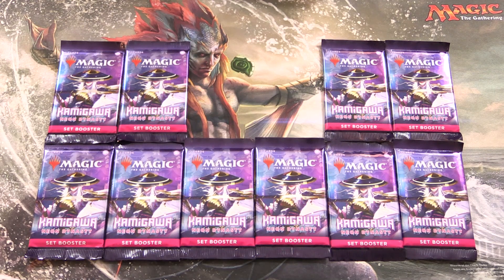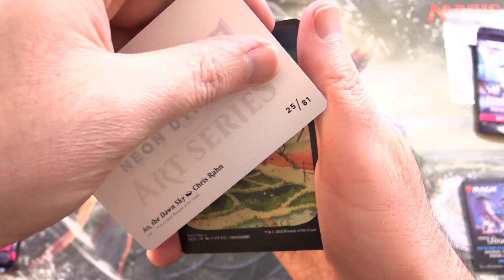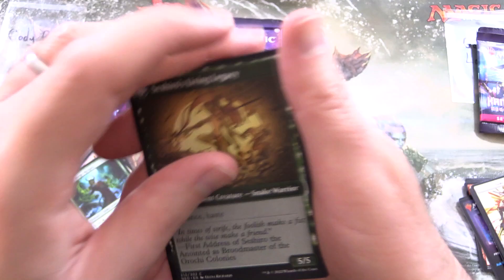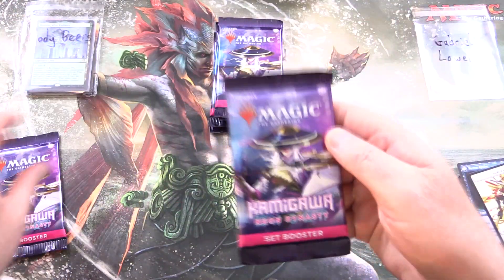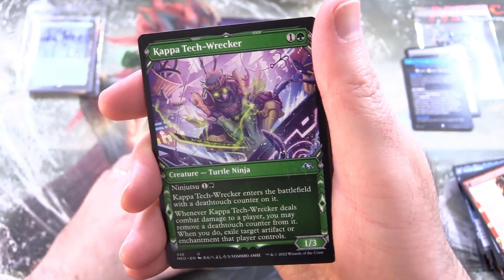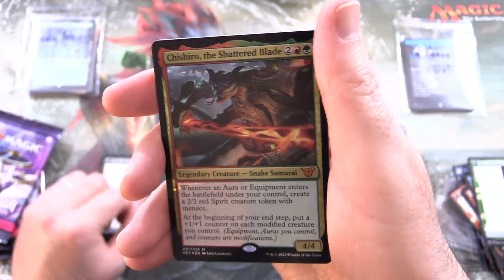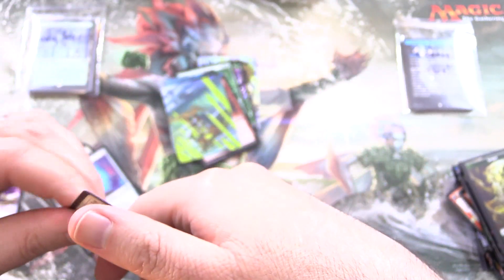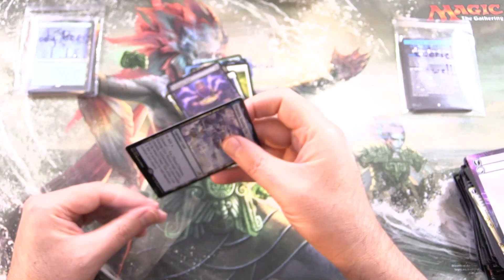Kamigawa: Neon Dynasty Diamonds In The Rough!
Unpacking more Magic: The Gathering Kamigawa: Neon Dynasty Set Booster packs for patrons. This is snack #18 in a series!